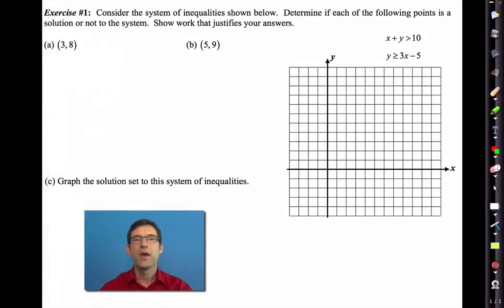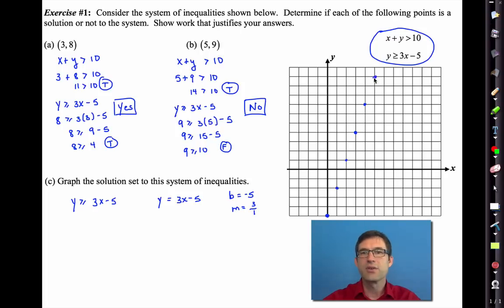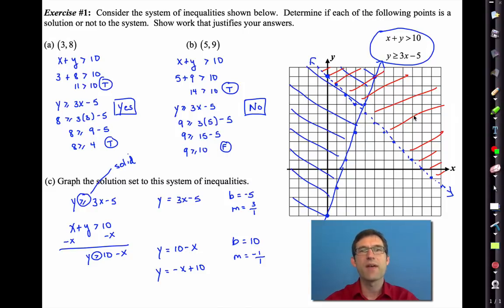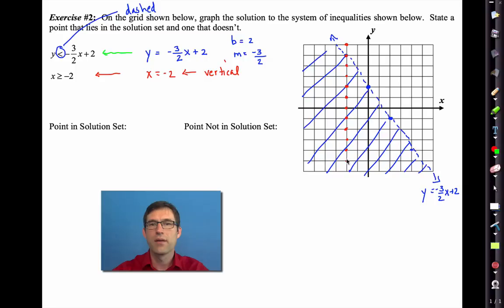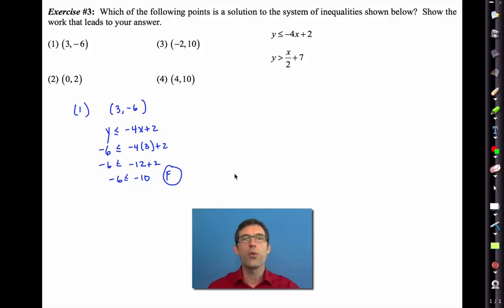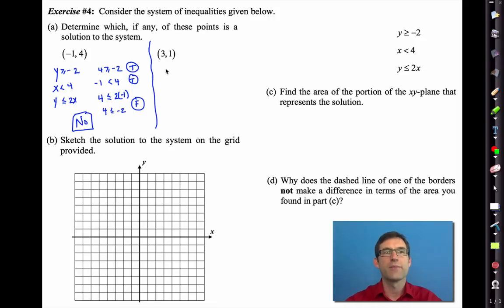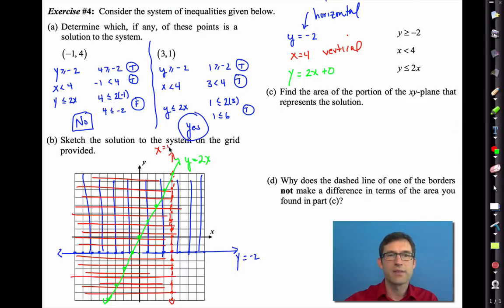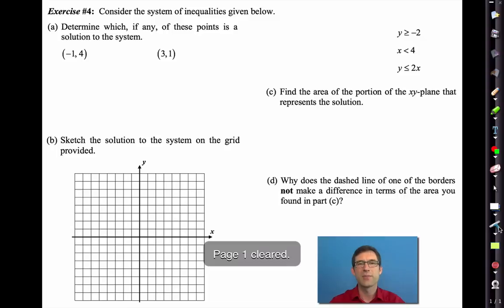Common Core Algebra I.Unit #5.Lesson #7.Solving Systems of Inequalities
In this lesson, students review the basic idea of what it means to solve a system of inequalities. Students then learn how to determine the solution set of a system of inequalities by finding where the two solution sets intersect. For a copy of the worksheet used in this video click on: